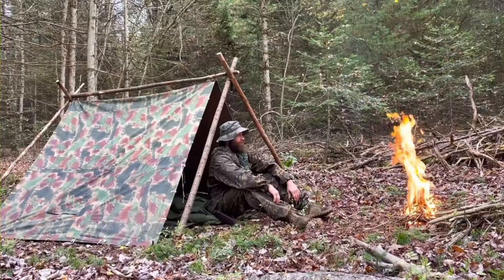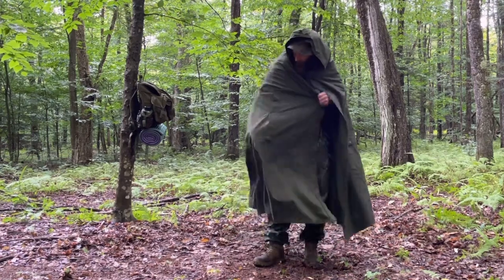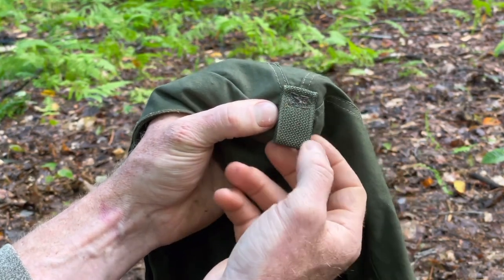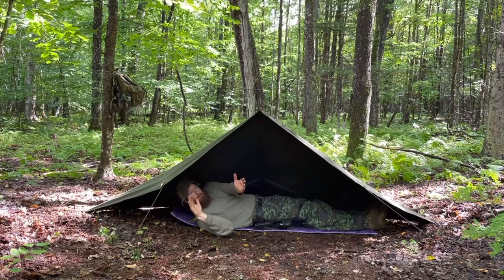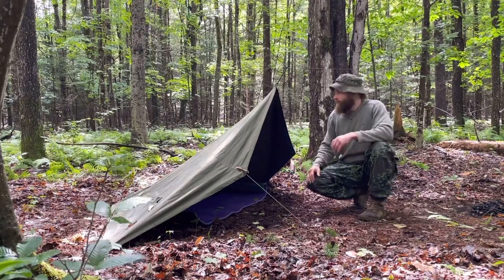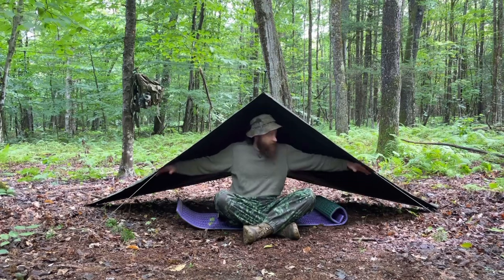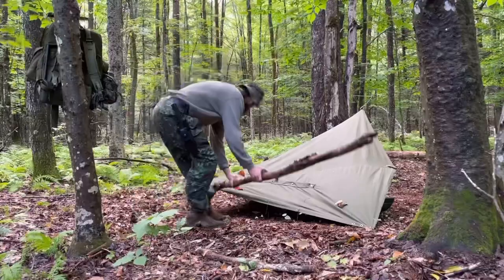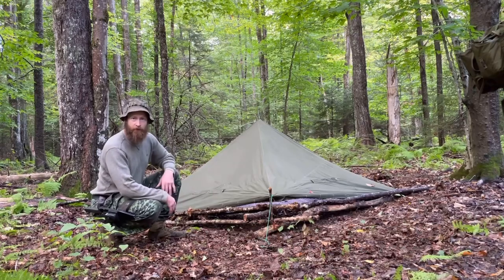Polish Lavvu Setups & Mod for Single Canvas Poncho Shelter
A look at the Polish Lavvu poncho. I go over the size of the poncho, easy DIY mod, traditional setup and an alternative that offers a bit more room under your poncho shelter